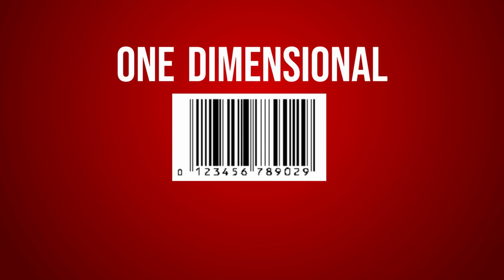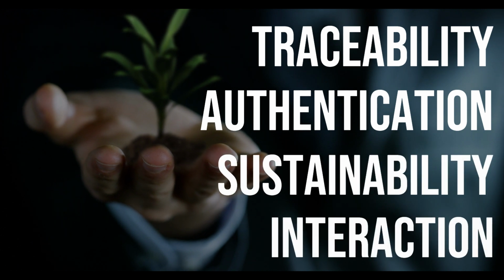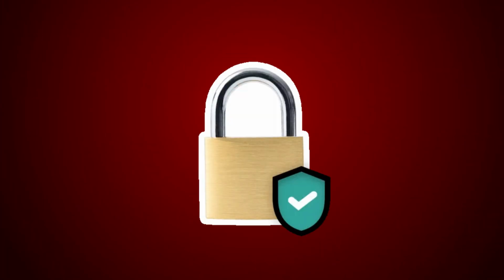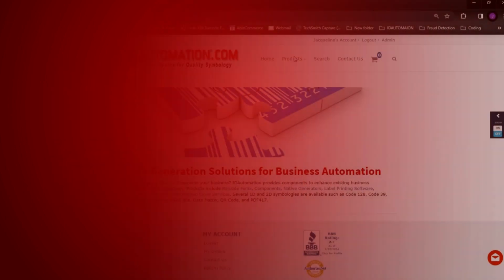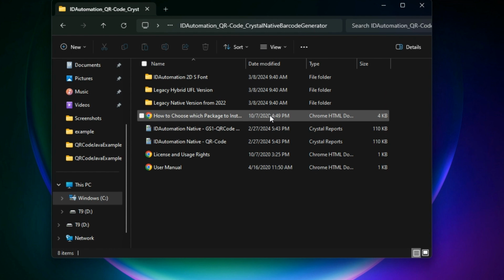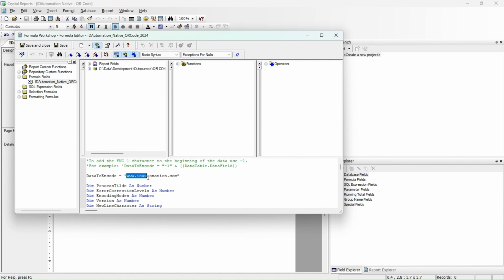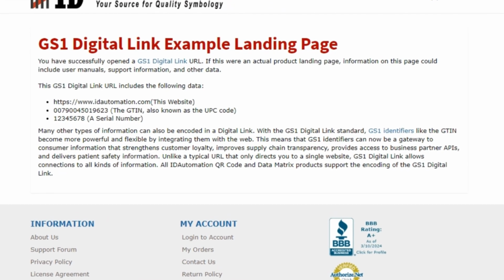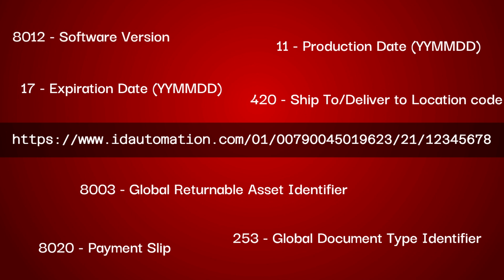GS1 Sunrise 2027 - Replace UPC Codes with 2D Data Matrix or QR Code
This video summarizes GS1 Sunrise 2027 and why it is important for many purposes including reducing food waste, marketing, supply chain and POS. We will explain how 2D Data Matrix or QR Code can replace 1D UPC and EAN barcodes and include much more information. We will also explain the differences between the GS1 Digital Link and the GS1 FNC1, and the benefits of GS1 Digital Link as it relates to website integration. As an example we will create a GS1 Digital Link in Crystal Reports and show how it can refer users to a page on a website.